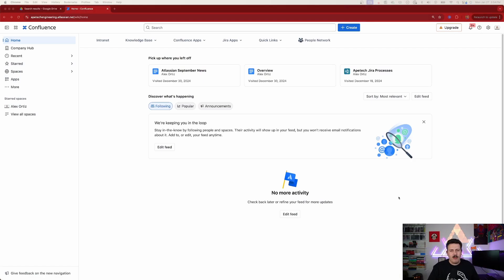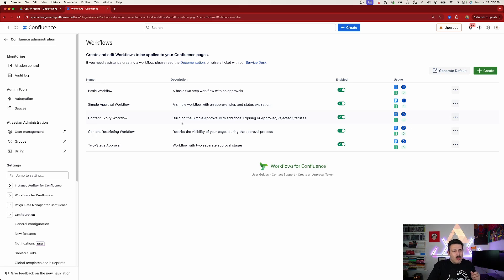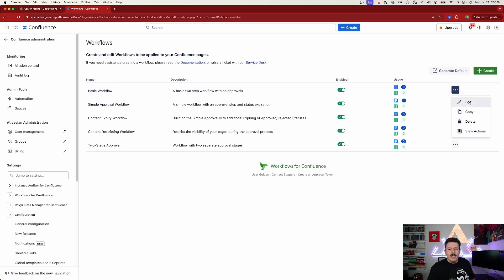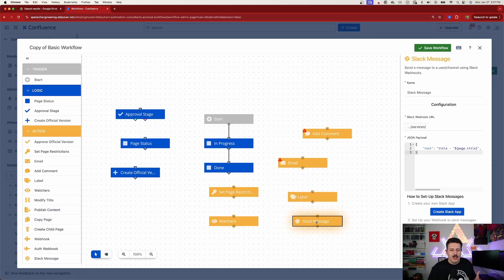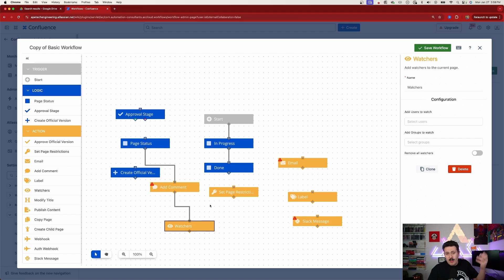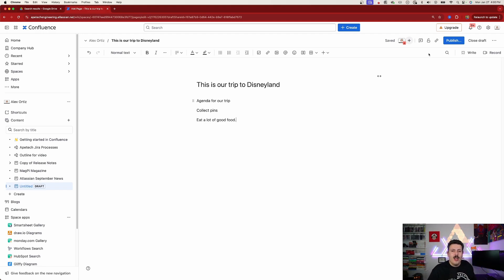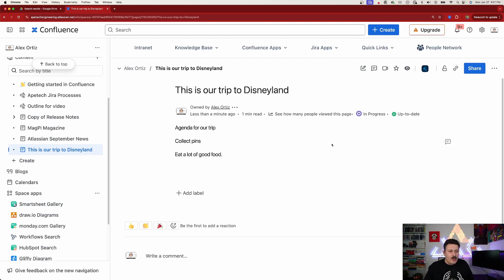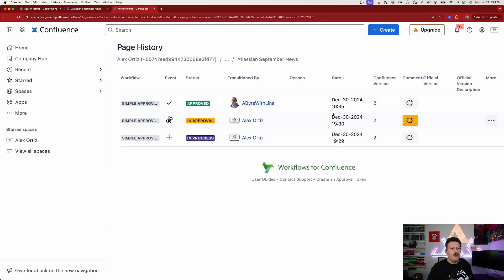Automate Document Workflows and Processes in Confluence with Workflows for Confluence by AppFox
In this video, I’ll show you how to take control of your document approval process using Workflows for Confluence—the all-in-one document management tool that makes tracking approvals effortless.

Even better, redeem code ‘WOFOFEB2025’ before the end of February 2025 and receive one whole extra month of Workflows for Confluence for free!

✅ What You’ll Learn in this video:
1️⃣ How to select or create a workflow (ready-made or custom)
2️⃣ Setting up approvers for your workflows
3️⃣ Applying workflows to your Confluence pages
4️⃣ Managing the approval process with ease
5️⃣ Seeing real-time approval status and transitions

No more clever hacks or manual follow-ups—just a simple, powerful way to manage document workflows in Confluence.

✨ BONUS: I’ll also give you a sneak peek at how to build custom workflows with advanced features like permission locking, page publishing, version control, content expiry and more!

💡 Next Video Teaser:
We’ll be comparing Workflows for Confluence with Comala Document Management to help you decide which is best for your needs.

🎁 Want to see the app in action?
Check out the AppFox page for more information and the option to book in a, in-depth demonstration with a member of their team